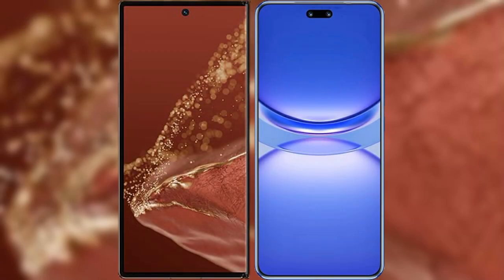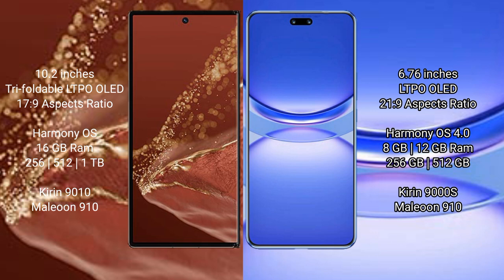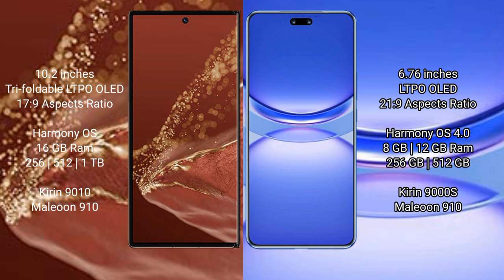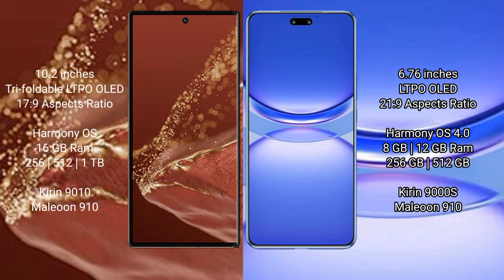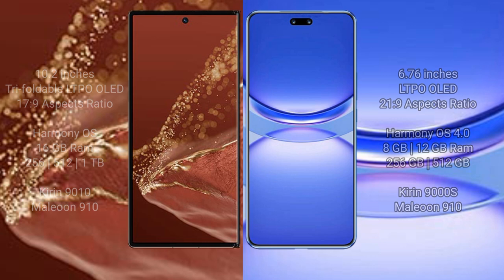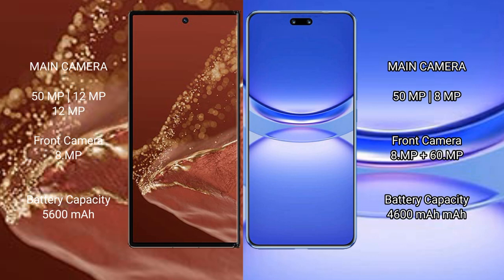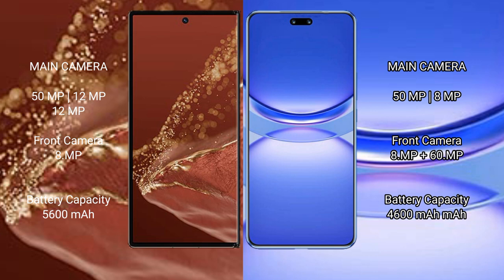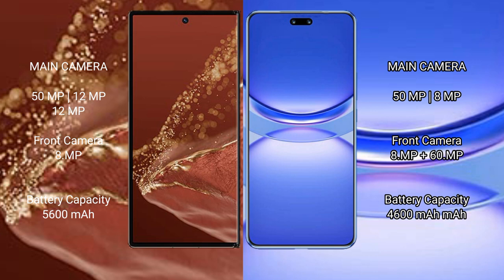Huawei Mate XT Ultimate vs Huawei Nova 12 Pro Review